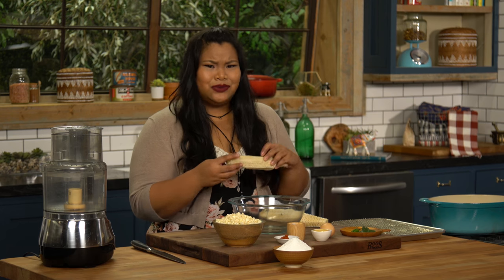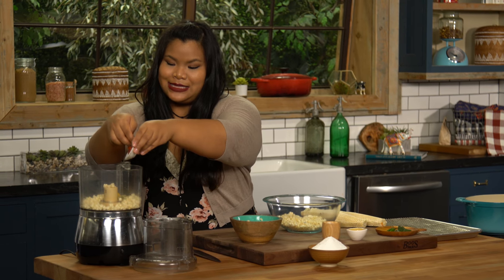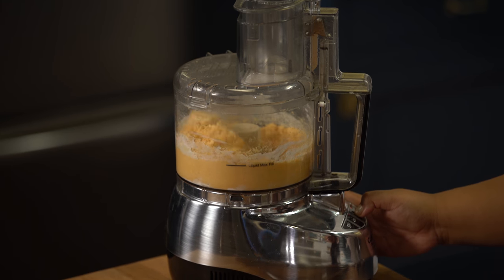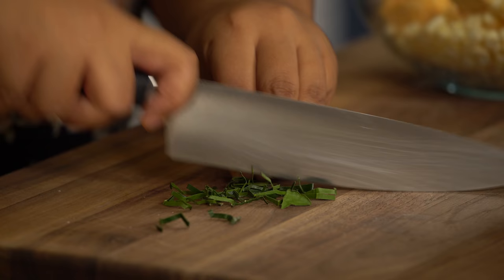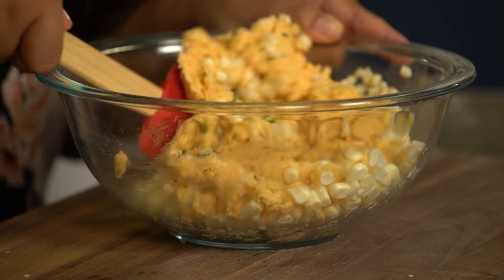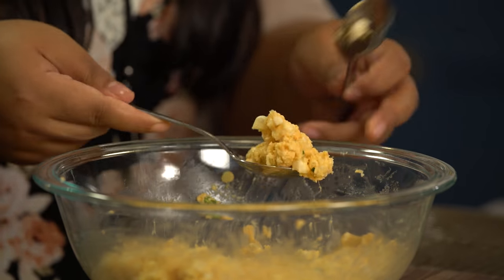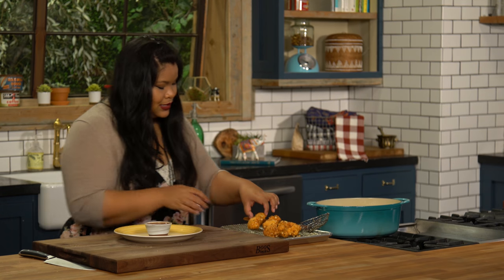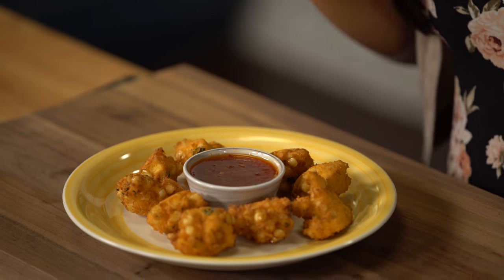Thai Corn Fritters | Good Times With Jen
Made with red curry paste and fresh corn, these fritters are full of sweet and spicy goodness.

What do you want to see Jen make next?

Ingredients:

2 ears of corn, kernels removed from cob
1 large egg
1/2 tablespoon Thai red curry paste
6 tablespoons rice flour
1/2 teaspoon salt
1 teaspoon baking powder
2 kaffir lime leaves (can substitute Thai basil leaves)
2 Thai green chilies
Canola or vegetable oil for deep frying
Sweet chili sauce for dipping

Steps:

In a food processor or small blender, combine half of the kernels, egg, curry paste, rice flour, salt and baking powder. Once fully combined, transfer to a bowl.
Thinly slice the kaffir lime leaves and chili peppers and add to the bowl, along with the rest of the corn kernels. Stir everything until well combined.
Heat oil in a wok or deep skillet to 325°F. Use a spoon to carefully drop the batter, a few tablespoons at a time. Turn over the fritters to brown on all sides. Once they are browned and floating, remove with a strainer or slotted spoon and place on a paper-towel lined plate.
Serve with Thai sweet chili sauce.